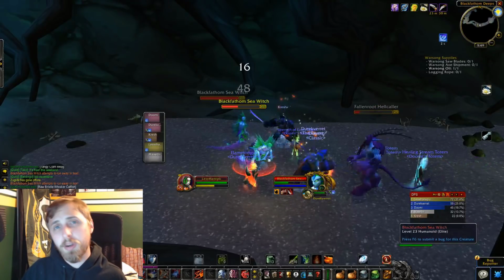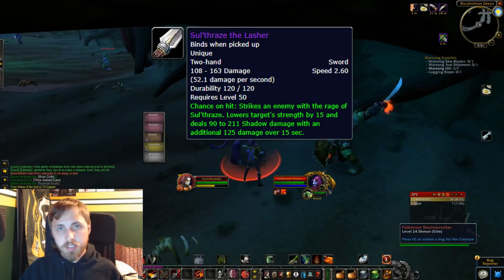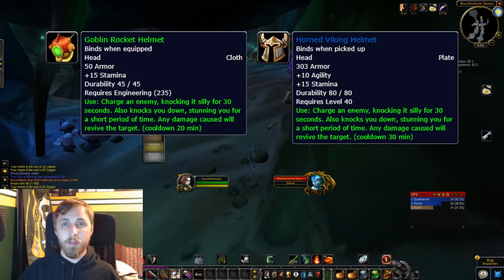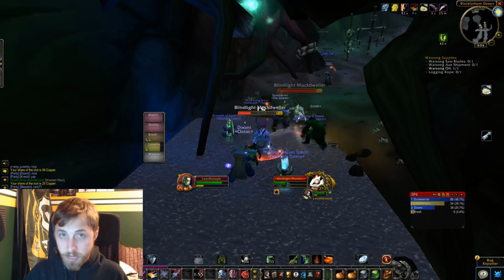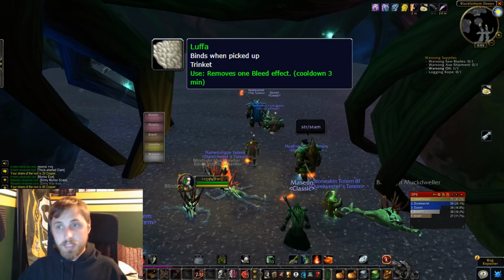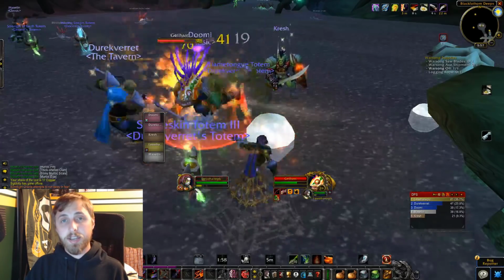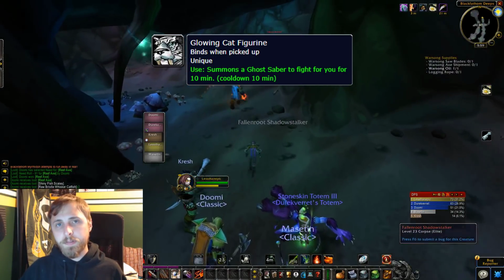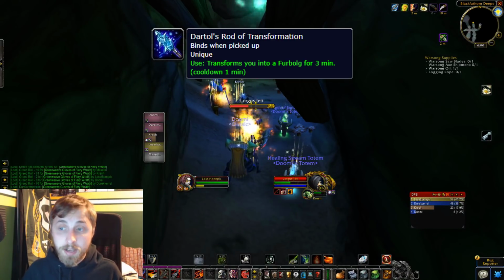Classic WoW: 10 Unique Items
Classic WoW was full of unique and interesting items. Today we take a look back at 10 of the most unique items Blizzard created for Classic WoW.